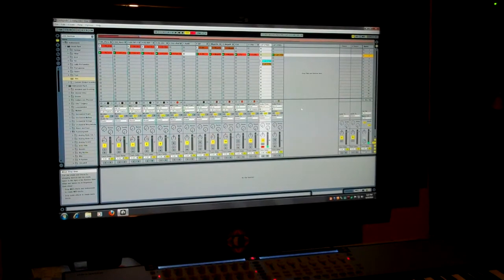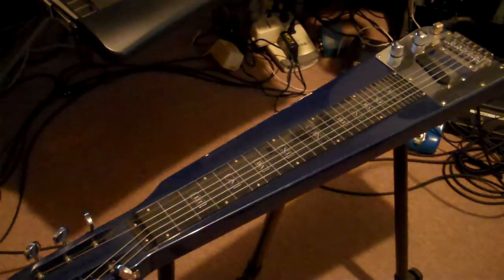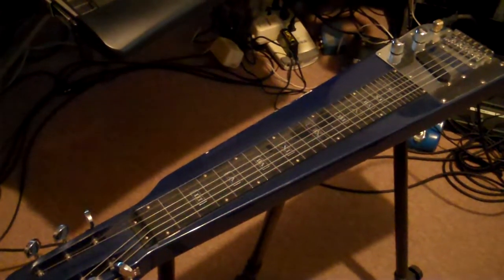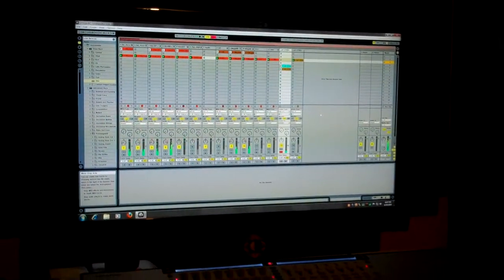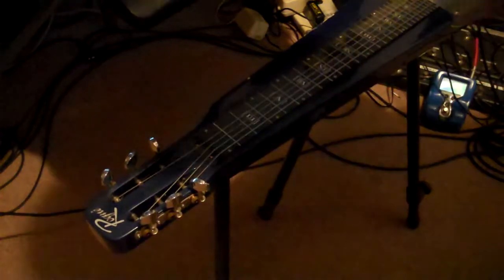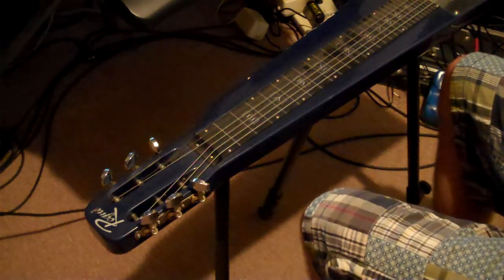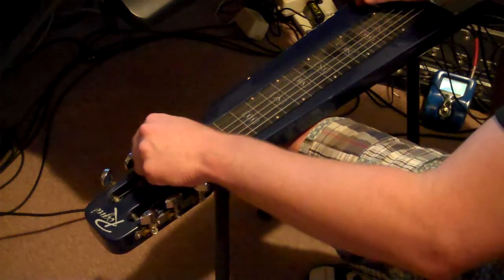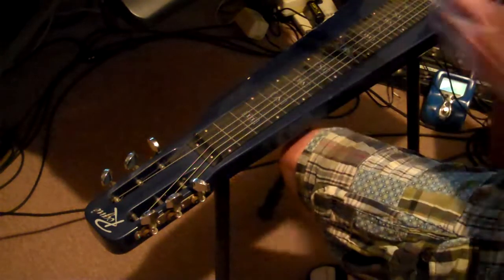bell civic- centipede- lap steel sd.MP4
lap steel sound design for centipede